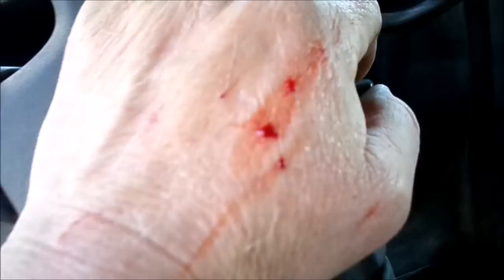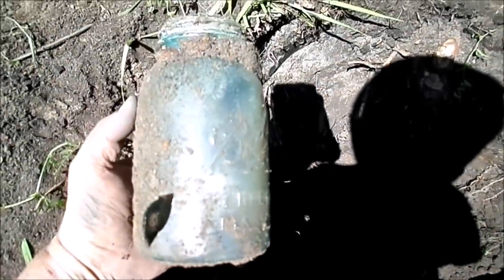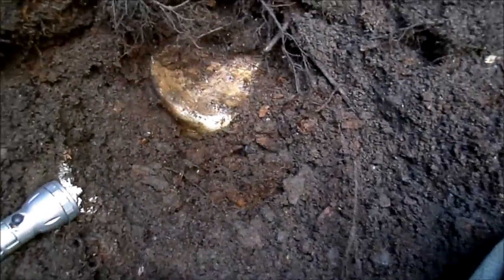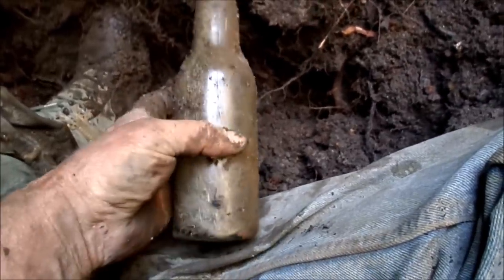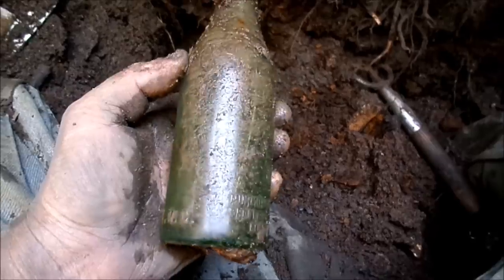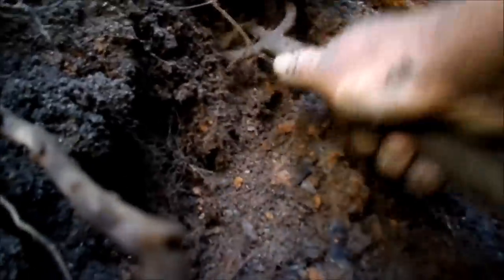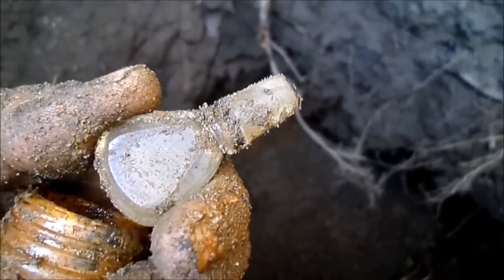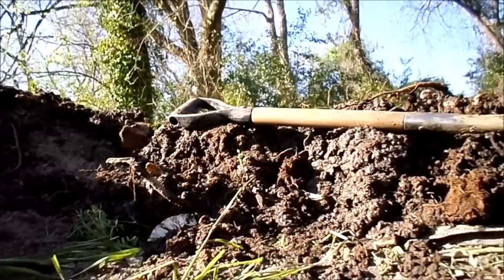A successful privy dig I dug 2 gallon Jugs.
antiquebottles bottledigging treasurehunting Join me on another treasure hunt for valuable antique bottles.